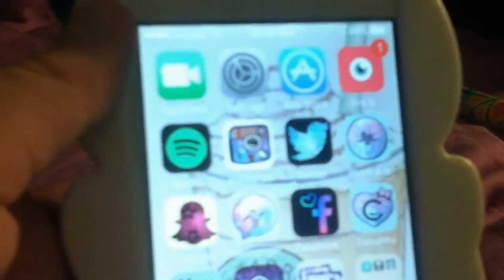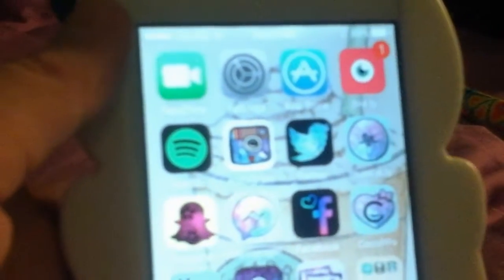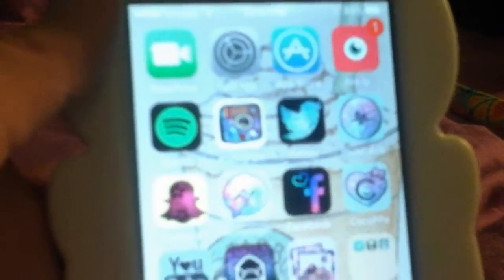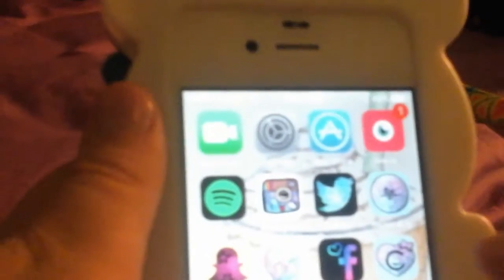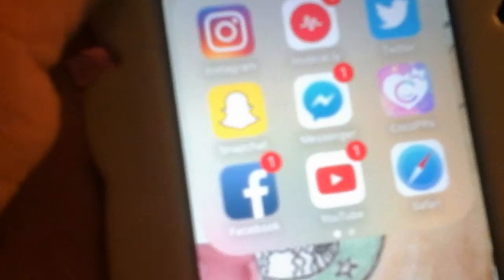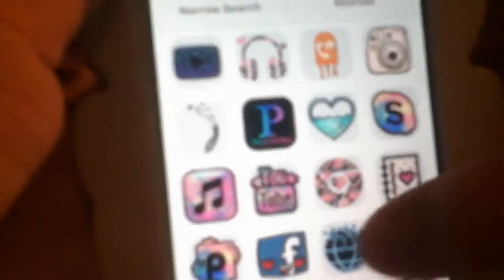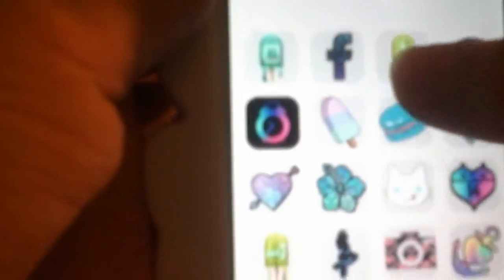How to change app icons